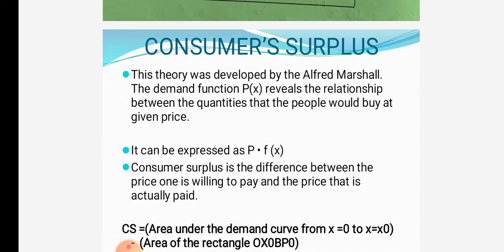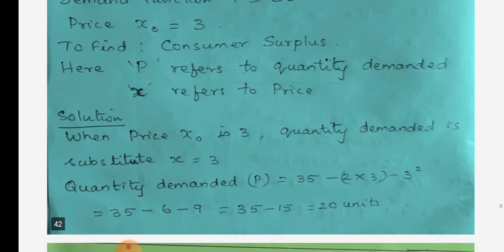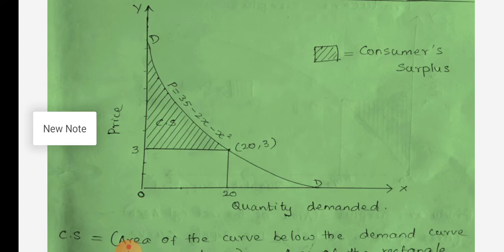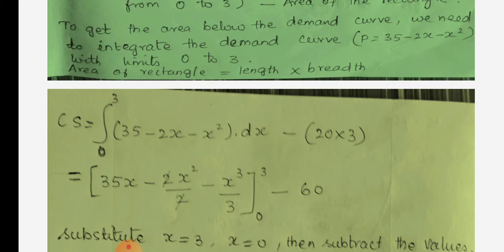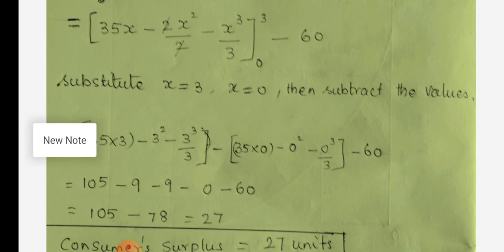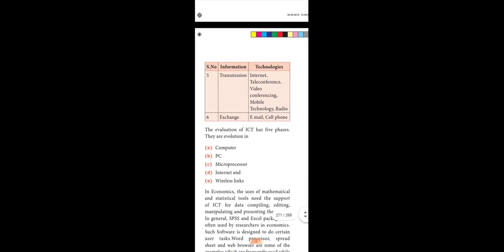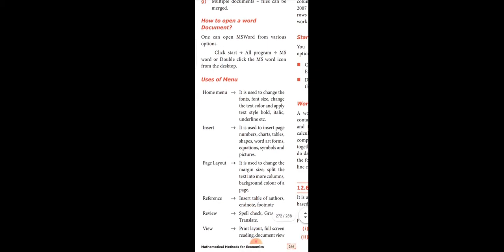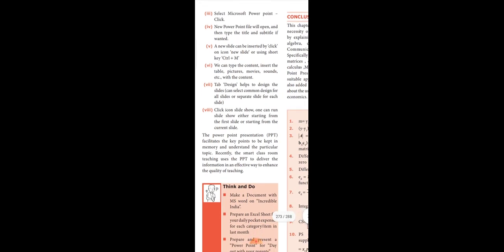29.03.2021 class 11 economics